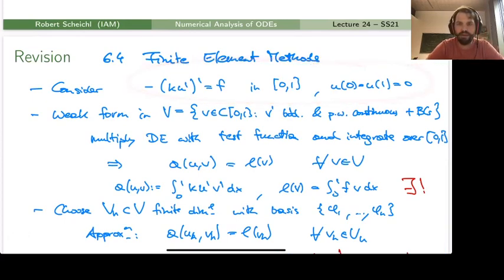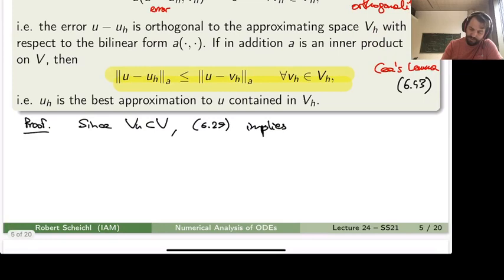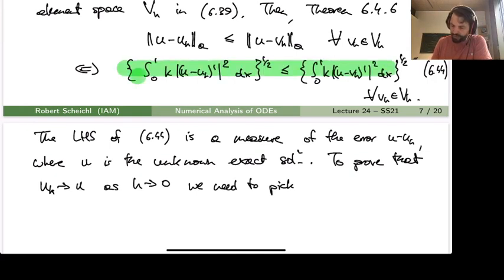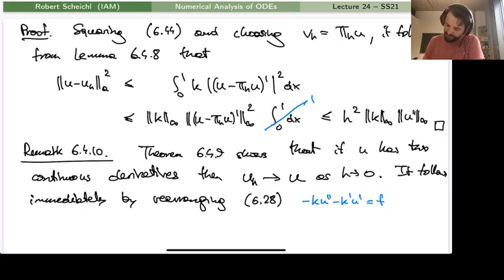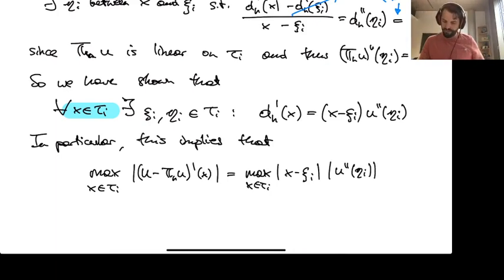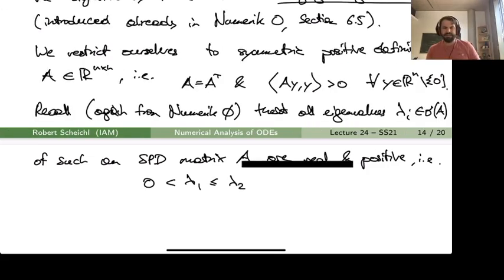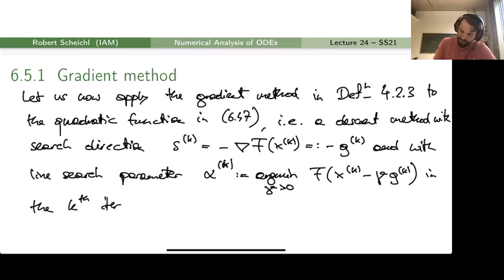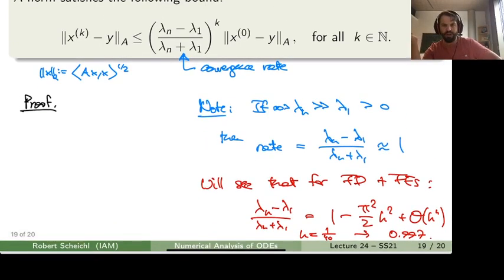NumODE24: Abstract analysis for the FEM, gradient method (Sect. 6.4.3-6.5)